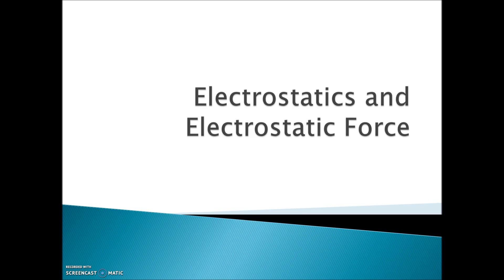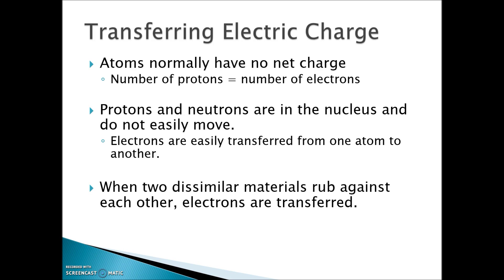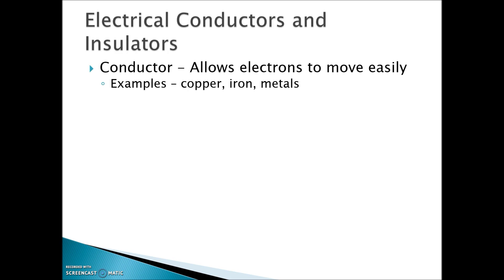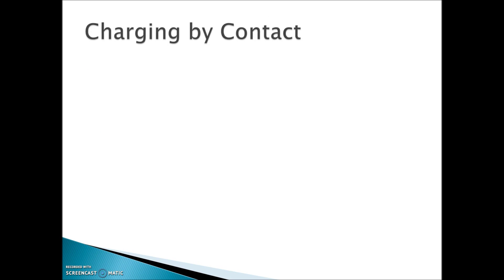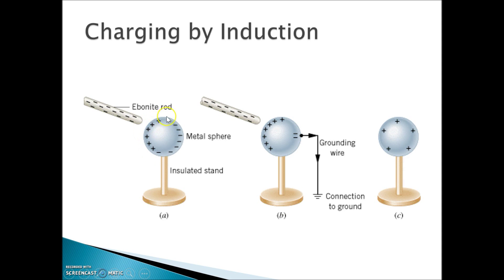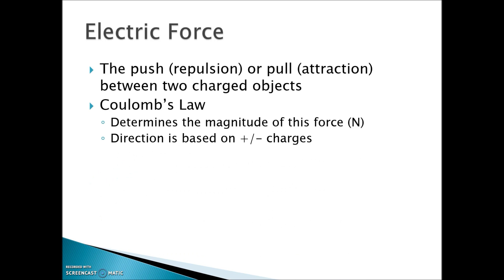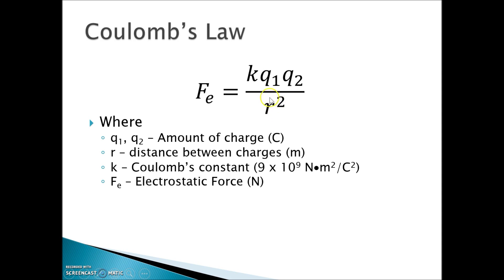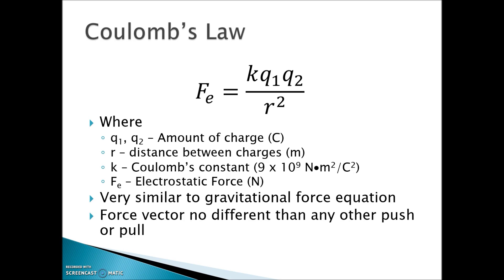Electrostatics and Electrostatic Force Intro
Physicks by Epperson, Introduction to electrostatics and electrostatic force